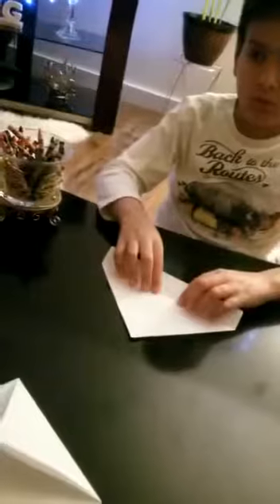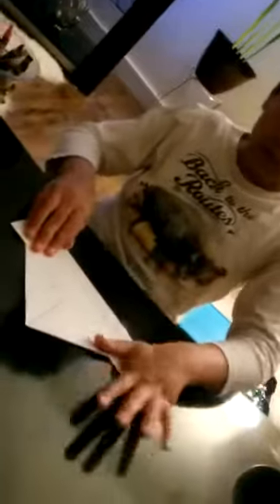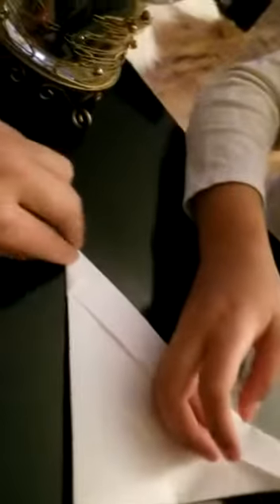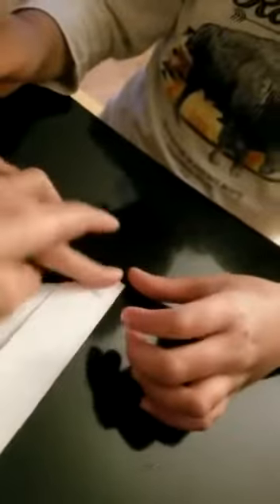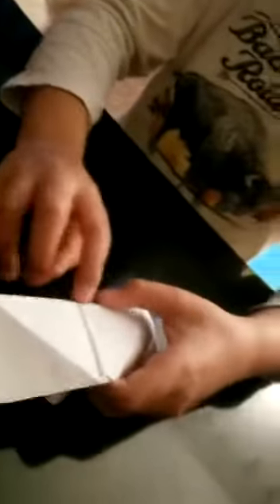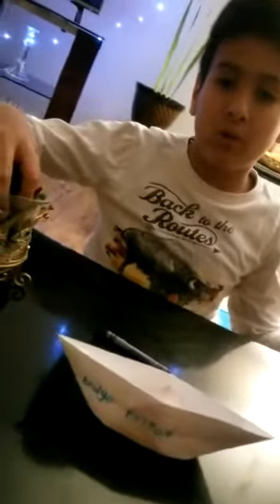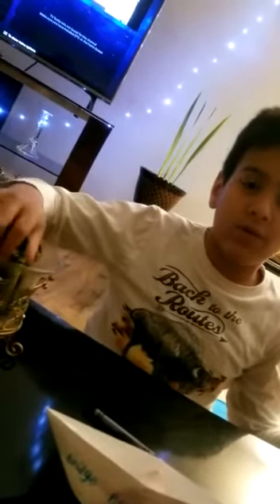How to make a boat with Mehdi